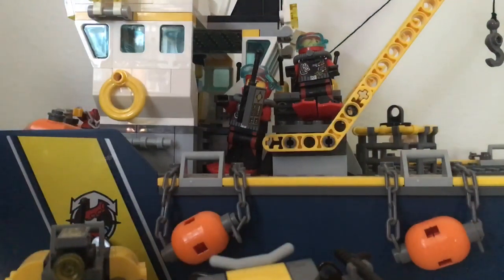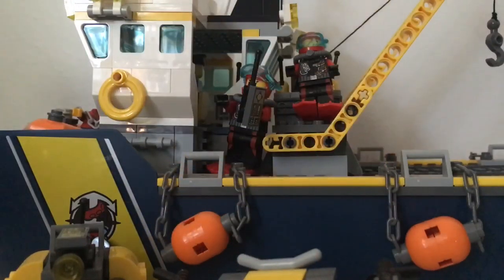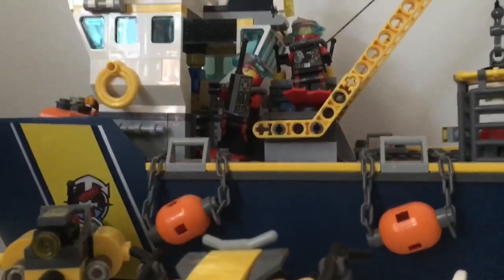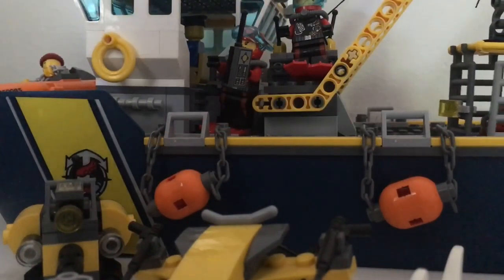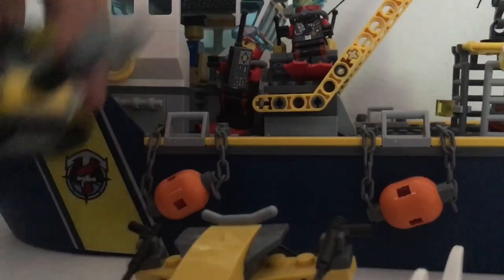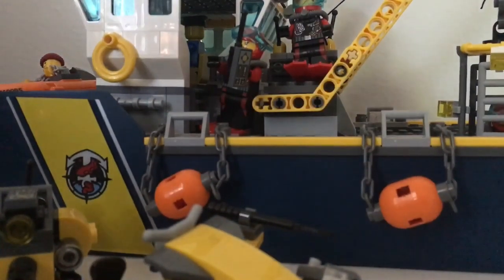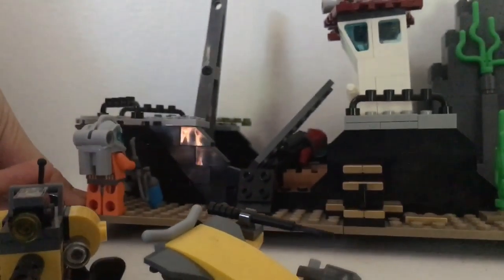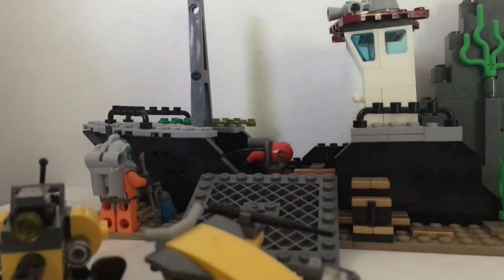Lego deep sea explorer